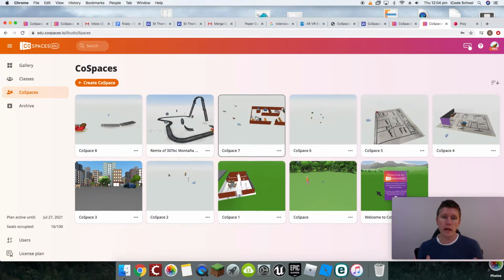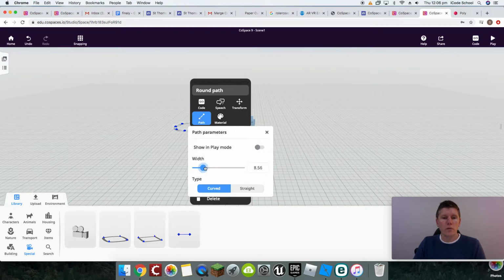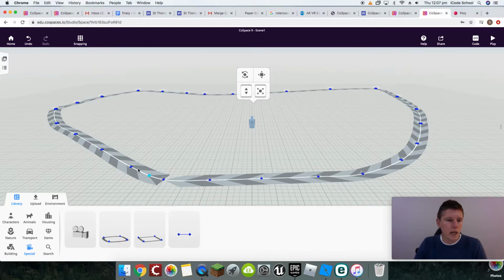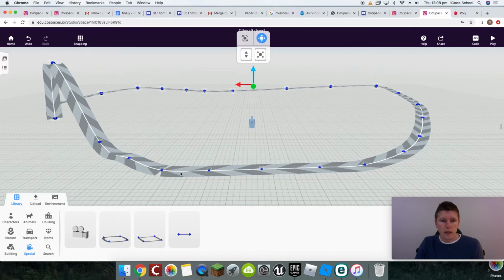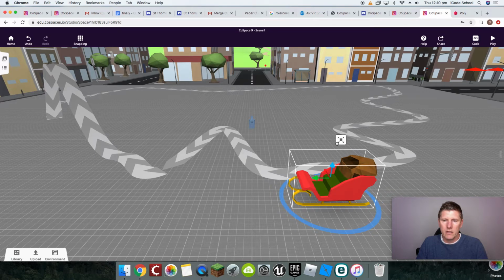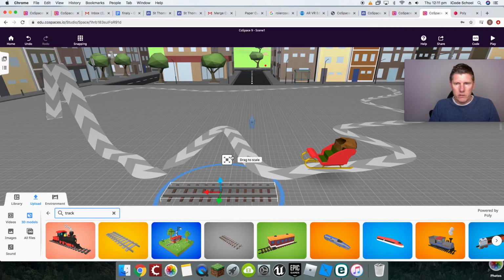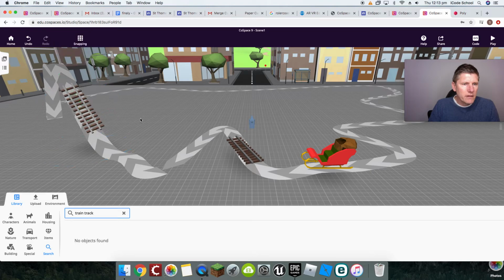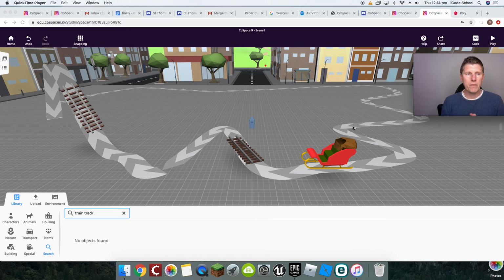CoSpaces Rollercoaster Wk 1